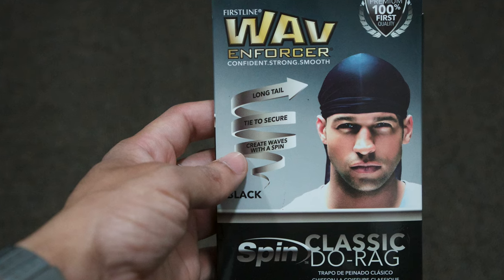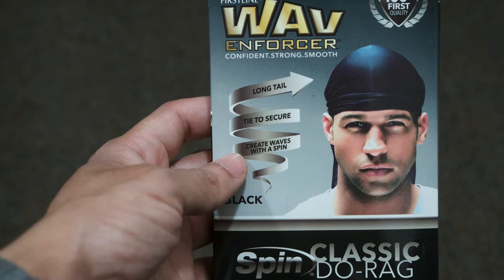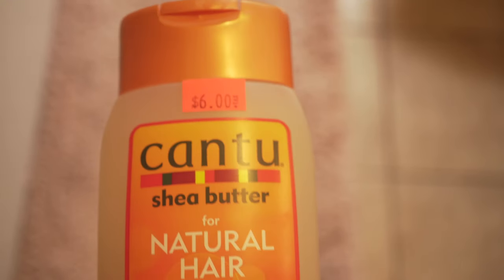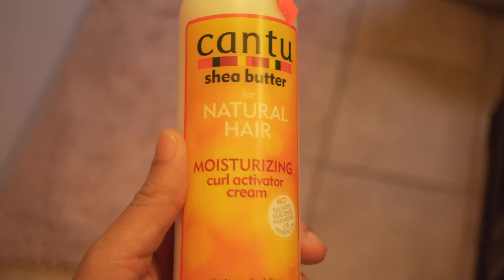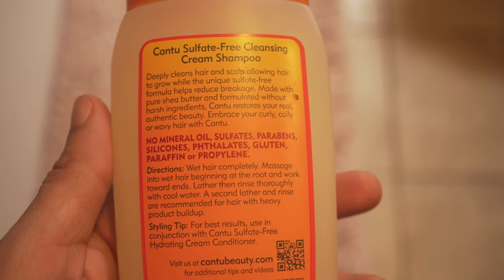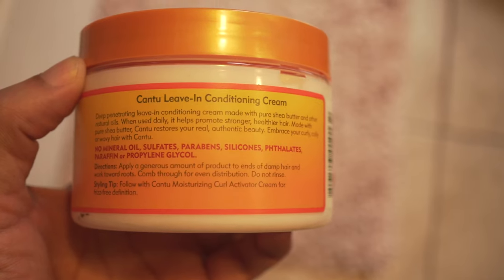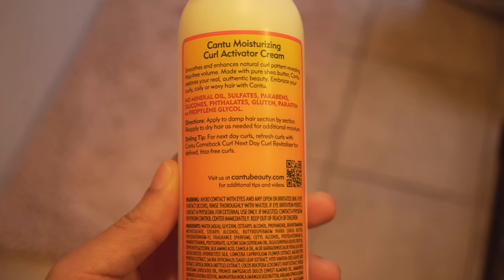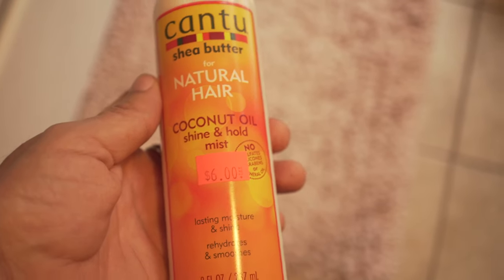Cantu Black Hair Care Products For Men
A look at Cantu Black Hair Care Products

F A C E B O O K P A G E
F A C E B O O K G R O U P

CAMERA:
➤MAIN 4K CAMERA: SONY α7C
➤CAMERA TRIPOD: Manfrotto Compact Light Aluminum 4-Section Tripod
➤CAPTURE CARD FOR α7C WEBCAM: Elgato HD60 S+

CAMERA LENSES:
➤Sony SEL35F18 35mm f/1.8 Prime Fixed Lens
➤Sony SEL30M35 30mm f/3.5 e-mount Macro Fixed Lens
➤Sony SELP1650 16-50mm Power Zoom Lens

MICROPHONES:
➤MAIN STUDIO BROADCASTING MIC: SHURE SM7B
➤YOU NEED THIS FOR STUDIO MIC: Cloud Microphones Cloudlifter CL-1 Mic Activator
➤YOU NEED THIS FOR STUDIO MIC: Focusrite Scarlett Solo (3rd Gen) USB Audio Interface
➤SHOTGUN MIC: Rode VideoMicPro
➤LAVALIER MIC: Rode smartLav+ Omnidirectional Lavalier Microphone

LIGHTING:
➤LIGHT STAND: NEEWER 75"/6 Feet/190CM Photography Light Stand